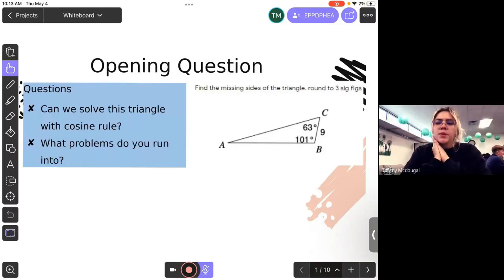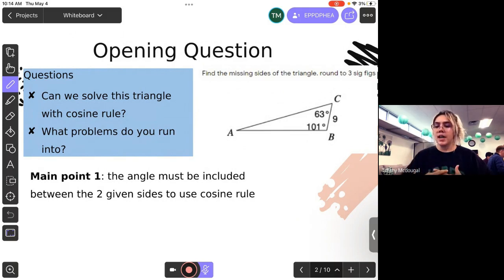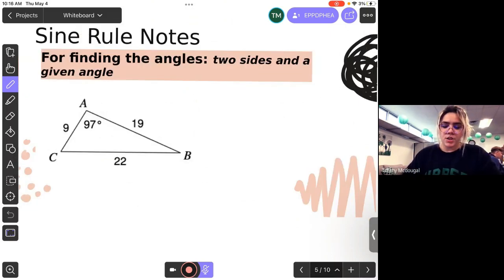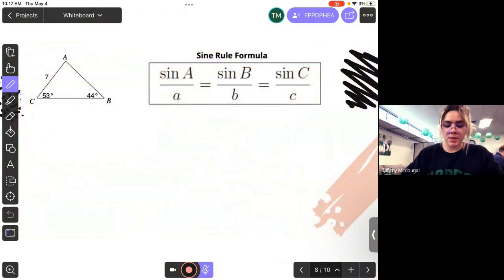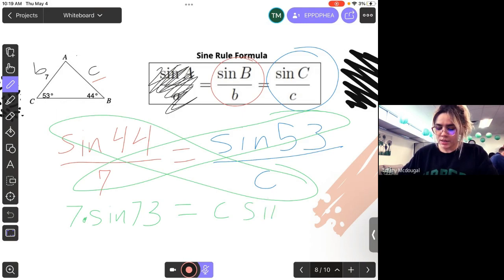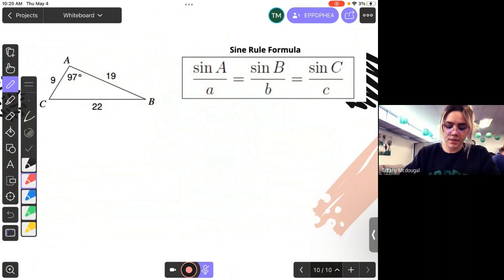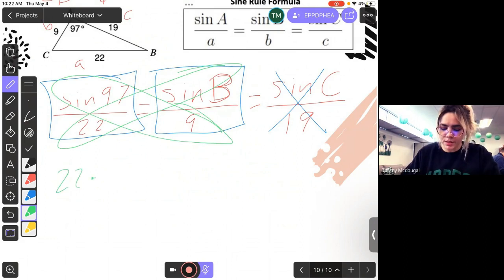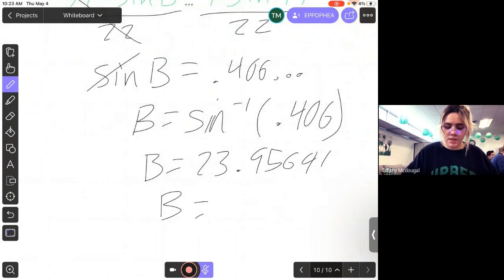How to solve for an angle or side using Sine Rule